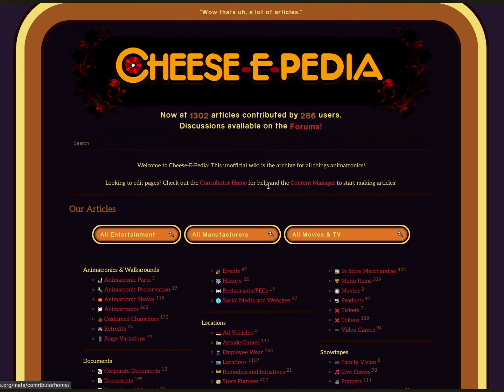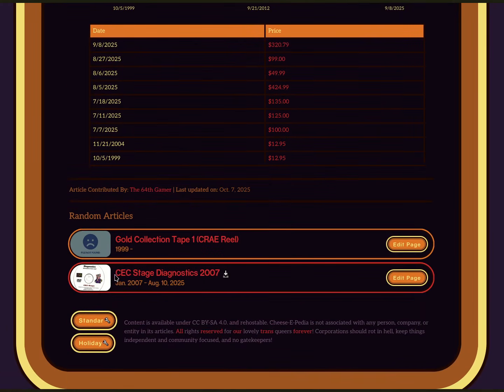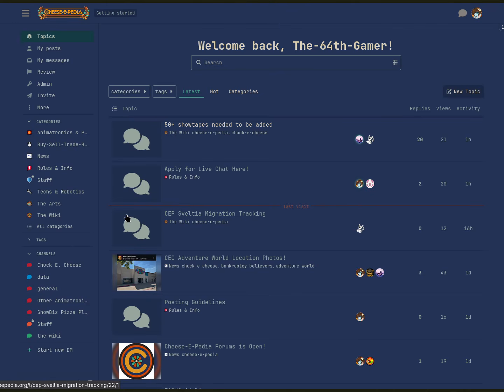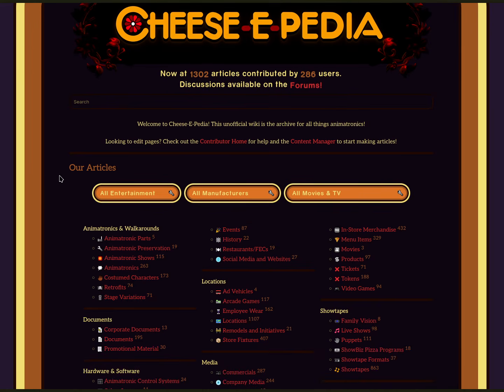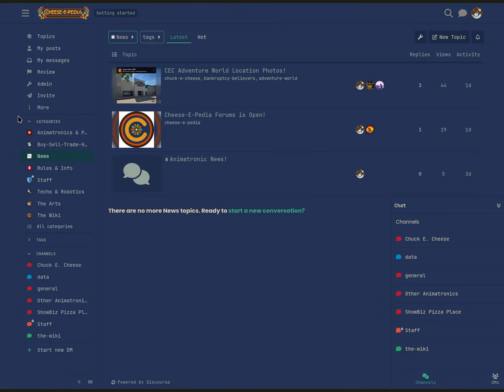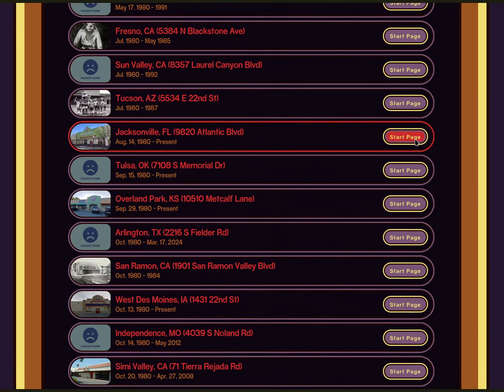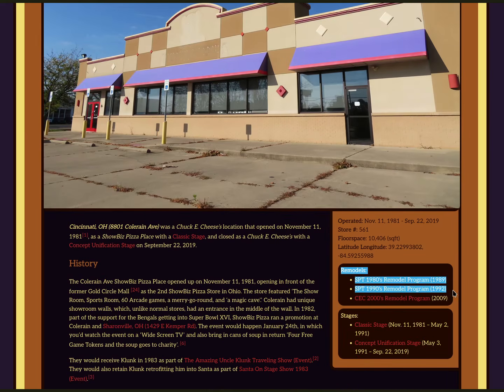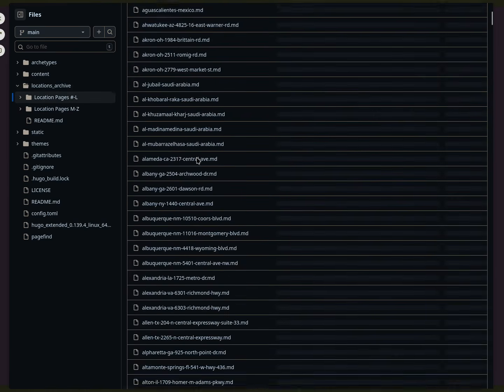Cheese-E-Pedia: Forums & Wiki Updates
More discussion on the animatronics wiki, alongside its new forums and why they were added!